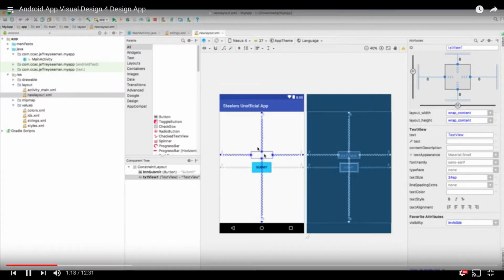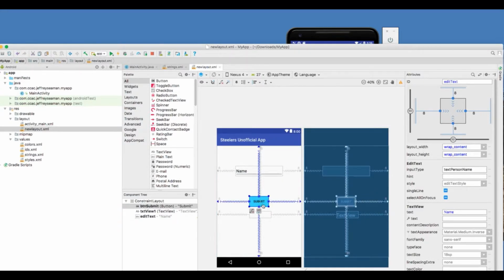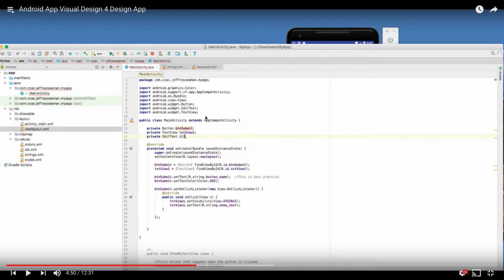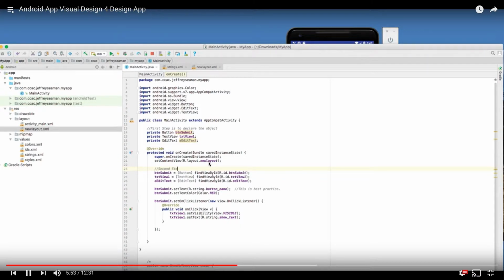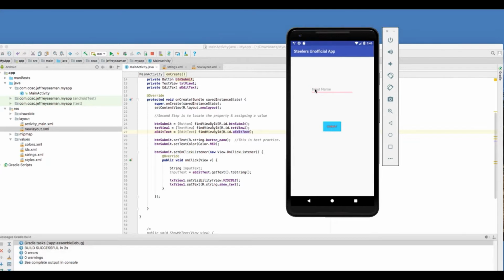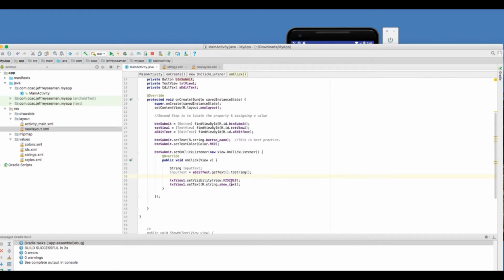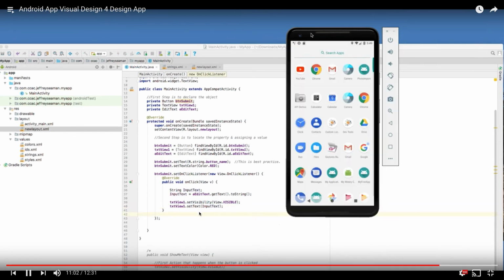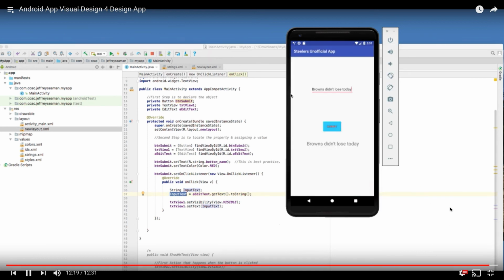Android App Visual Design 4 Design App (2)